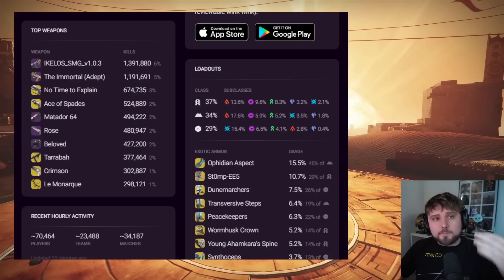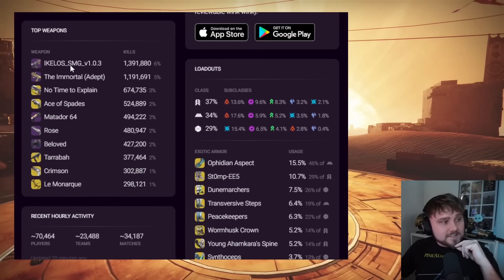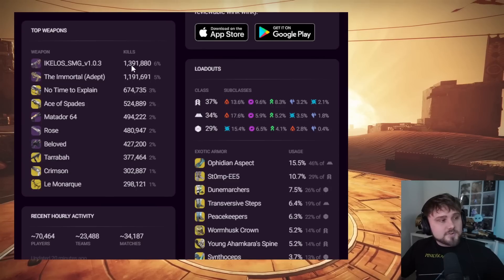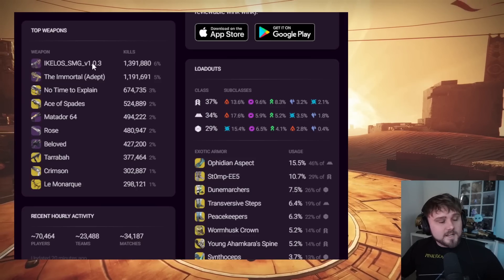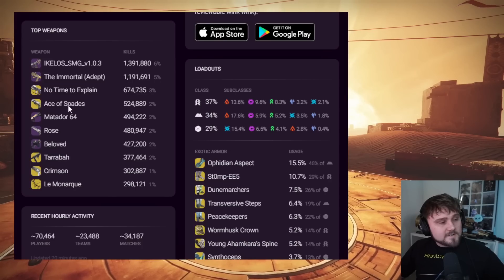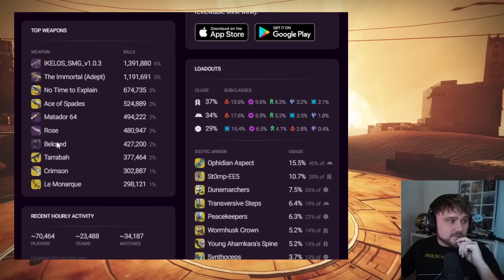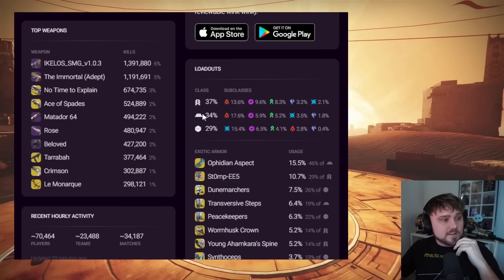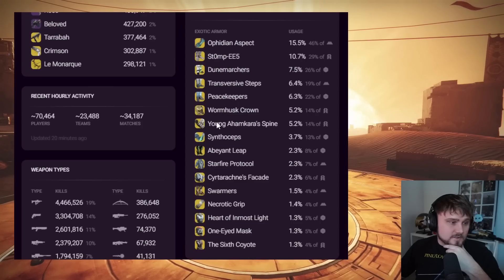THE TRIALS META HAS CHANGED! *MOST OP GUNS FOR PVP*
Thumbnail Credit:
Bungie
Destiny Model Rips
Light.gg
📱 Follow me on all social media platforms!